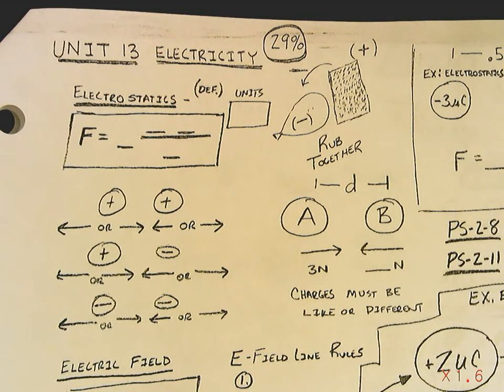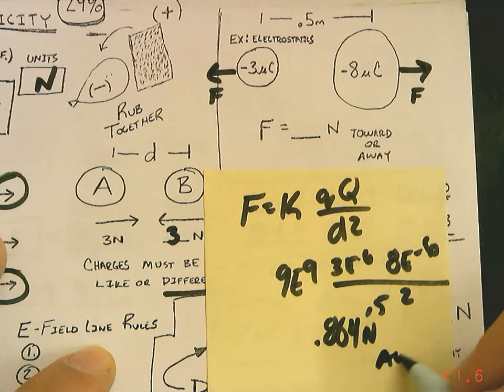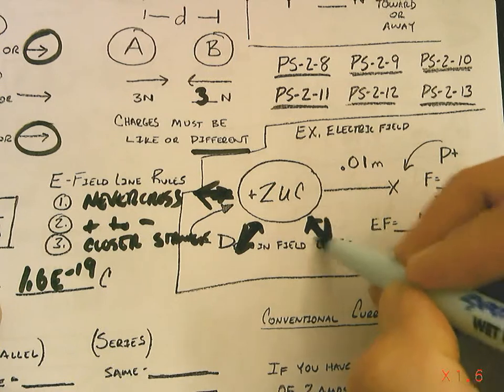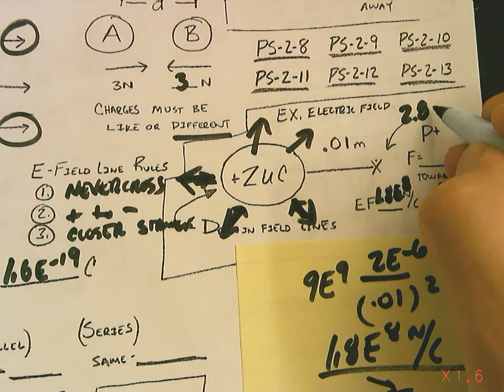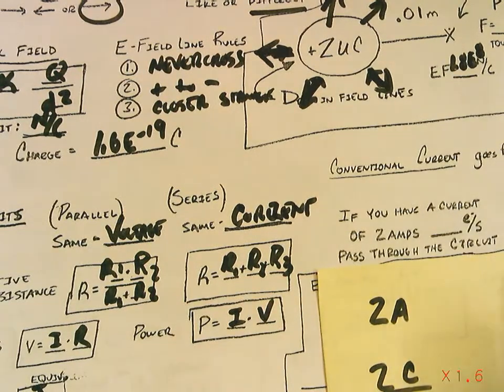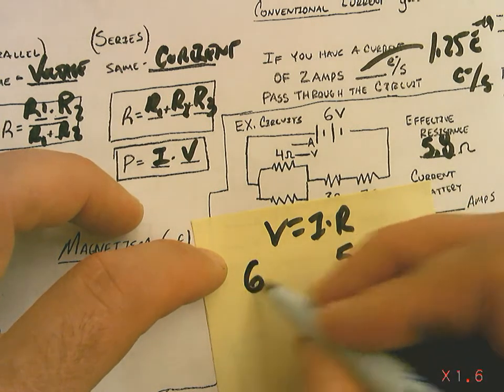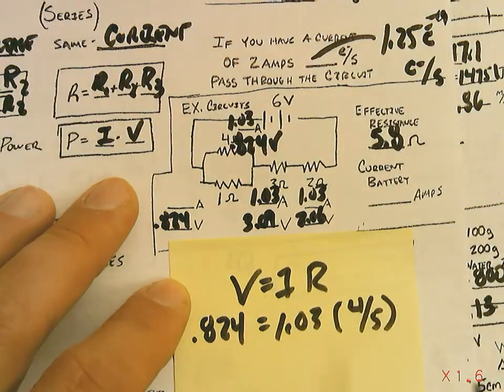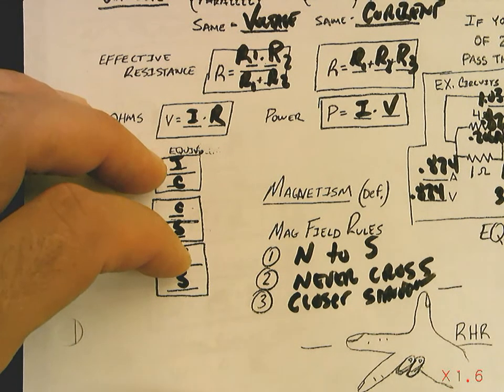Unit 13 Elec Mag